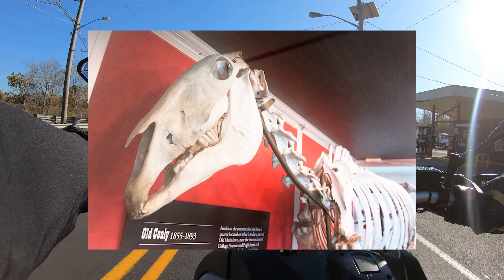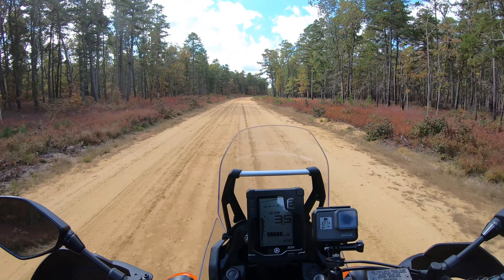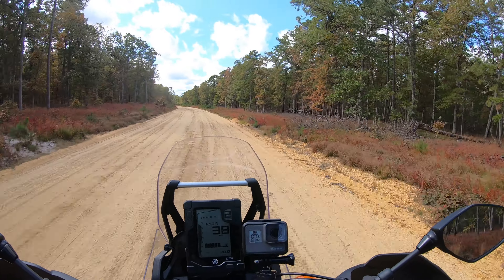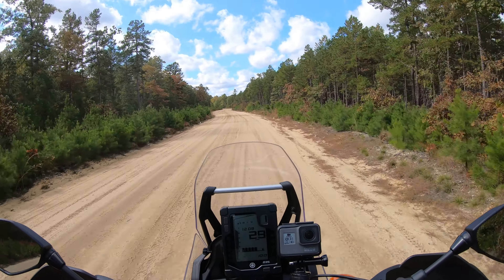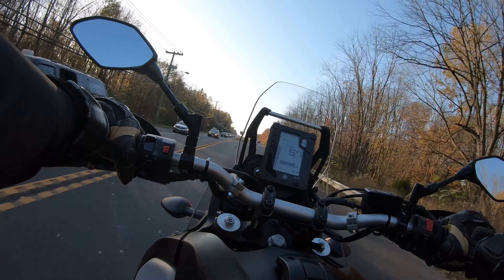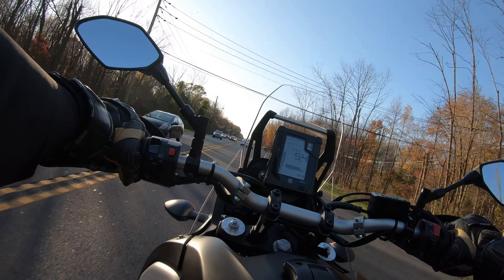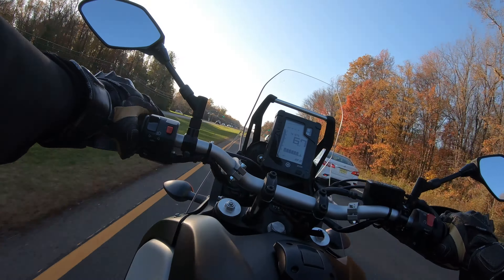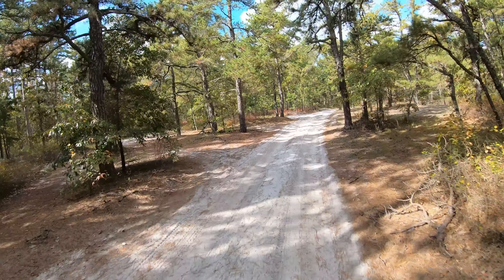2021 Yamaha Tenere 700 accessories review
A review of the current accessories installed on the 2021 Yamaha T-7 to date: